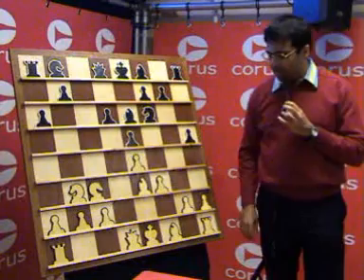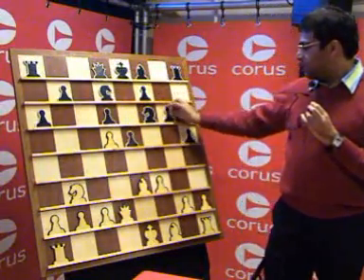Corus 2008 | Press conf Anand r8 I of II